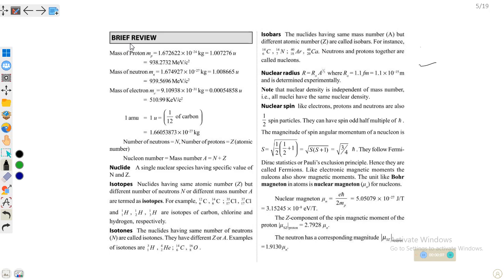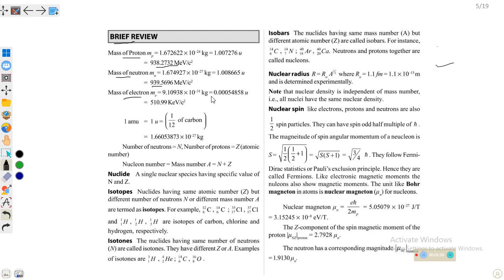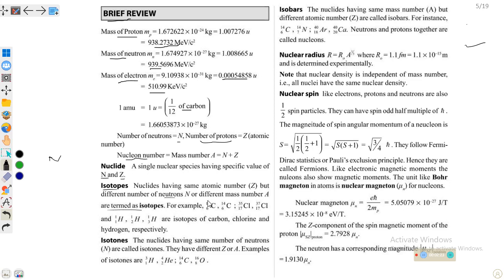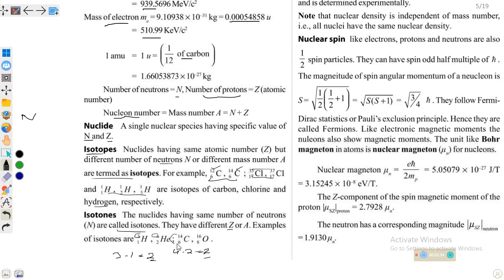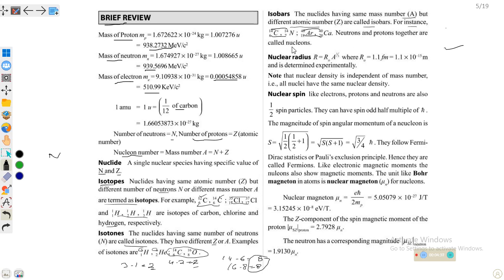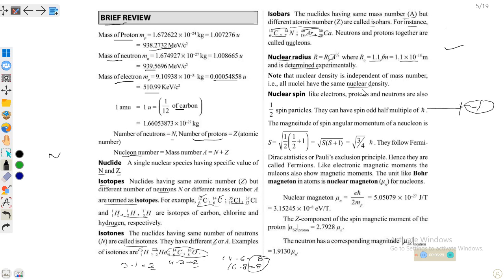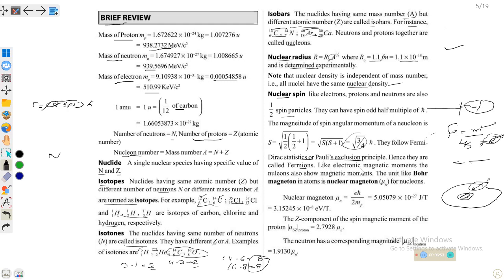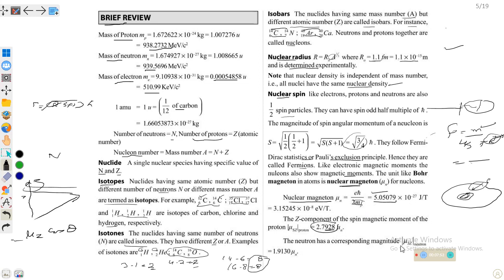Brief review of nuclear physics concepts and fundamental ideas